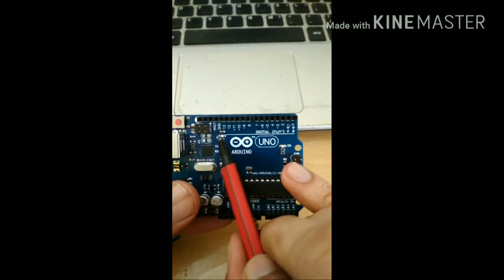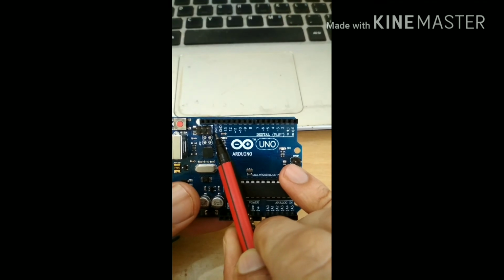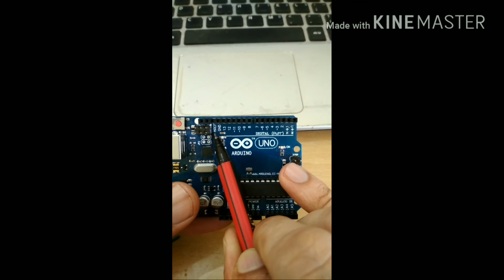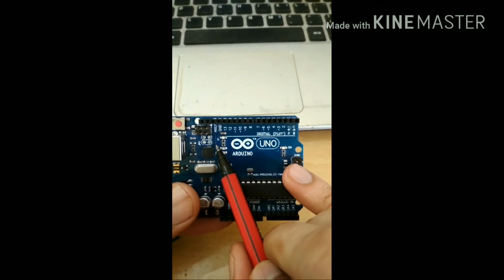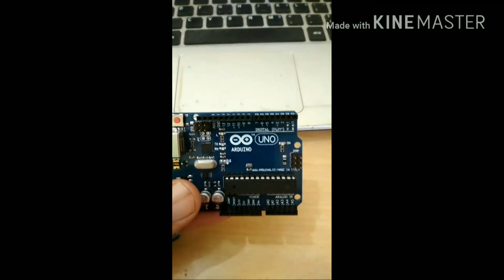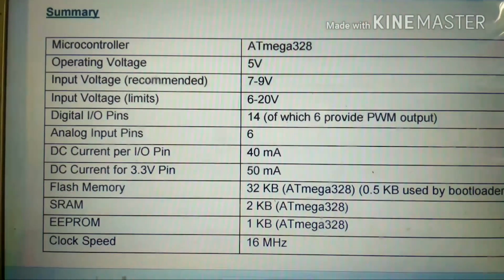Tutorial 0# Arduino UNO Basic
its about basics of Arduino UNO